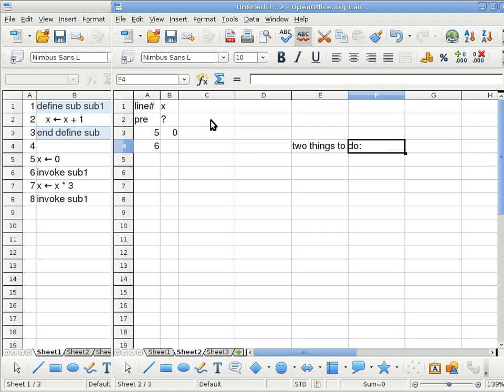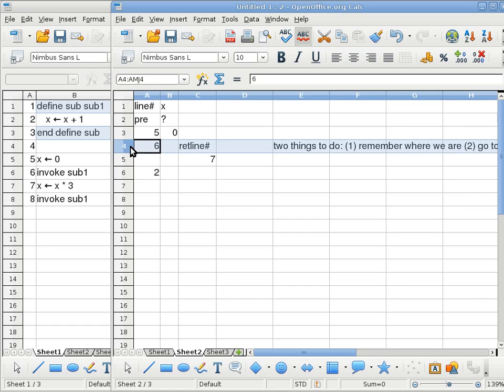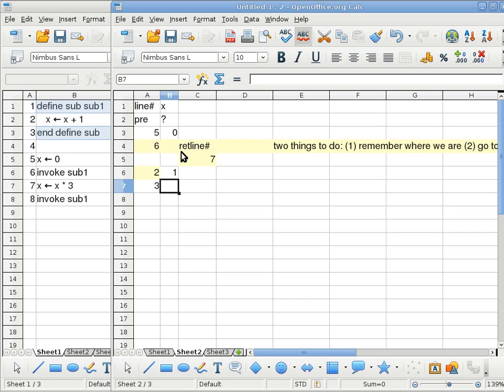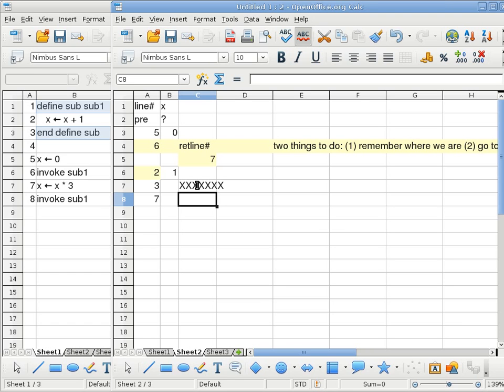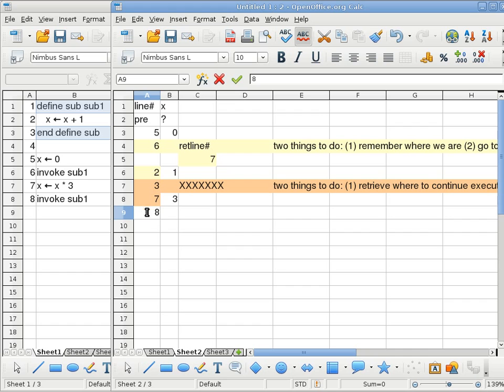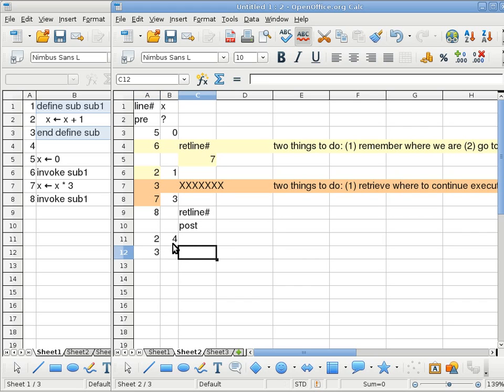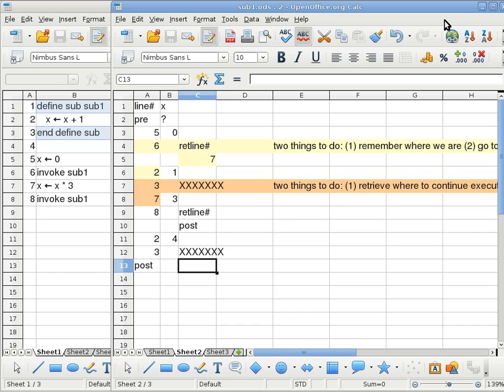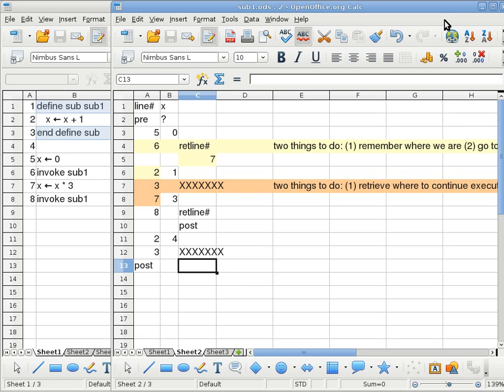20101019 cisp300 1